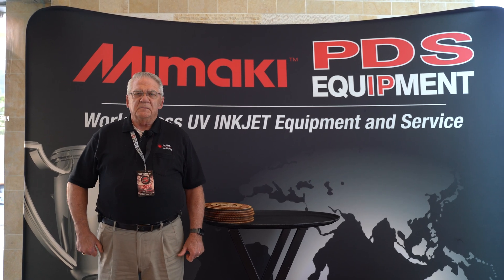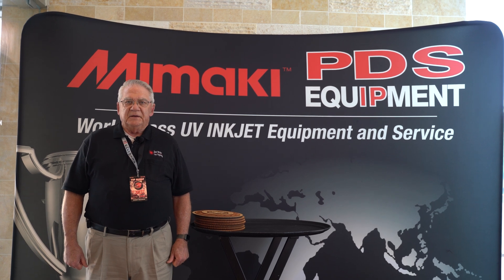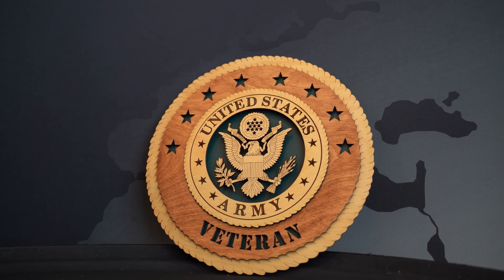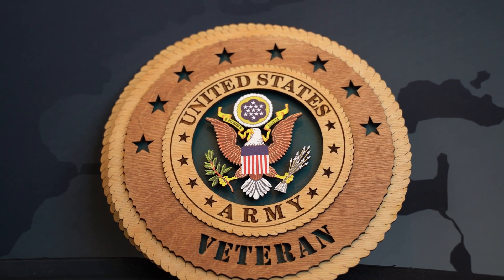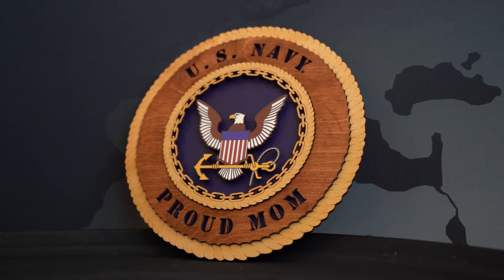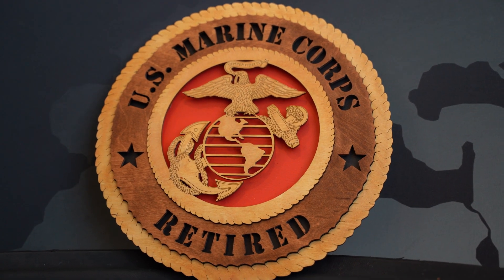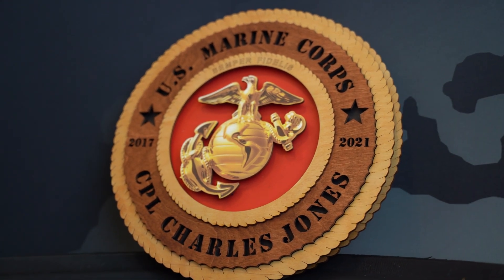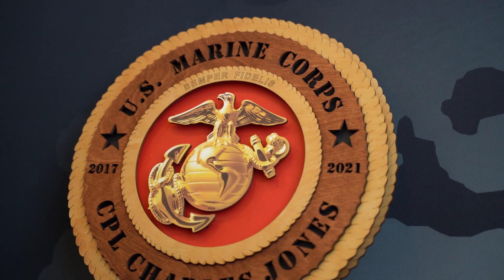Randy just Write Laser Laser to UV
Add a UV Printer to your Laser operation and get ready to Have your best year!